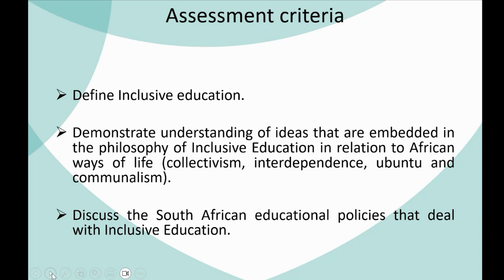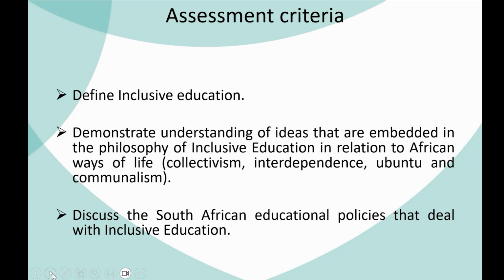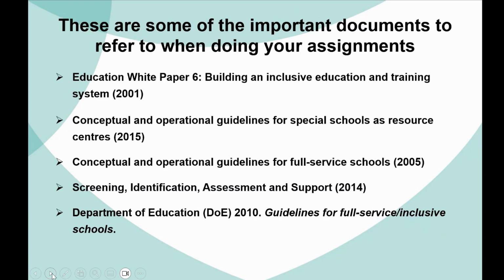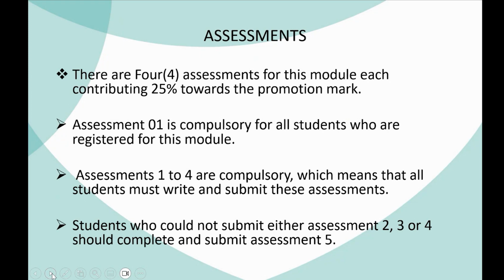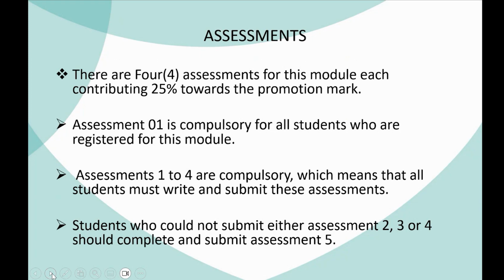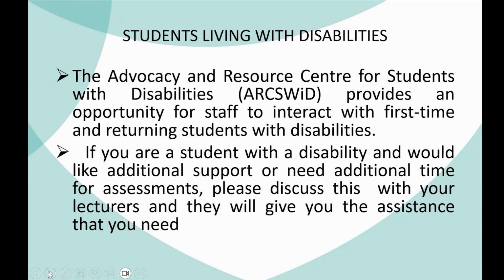INC3701: Inclusive Education by Dr N.G Mpya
Dr N.G Mpya gives a presentation on the third year module INC3701 inclusive education.